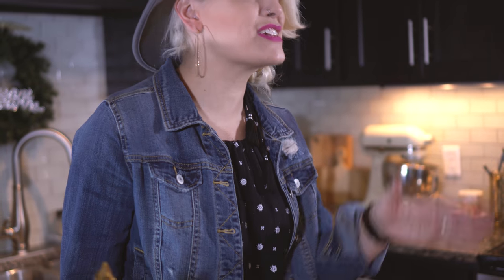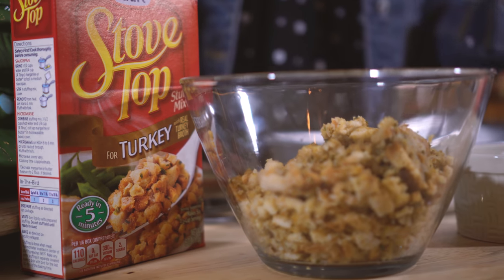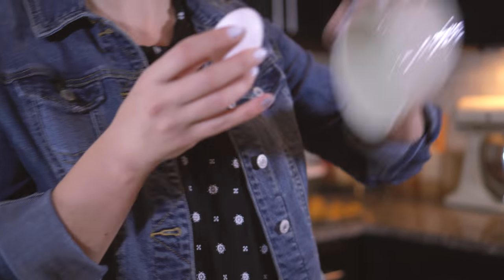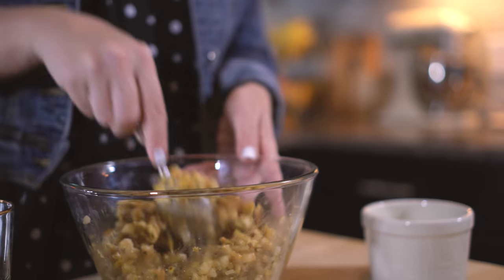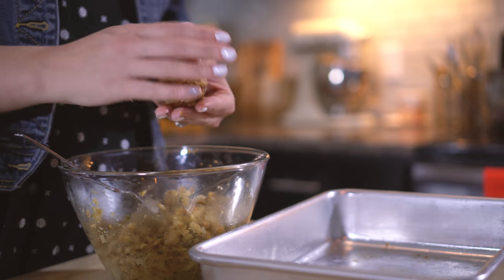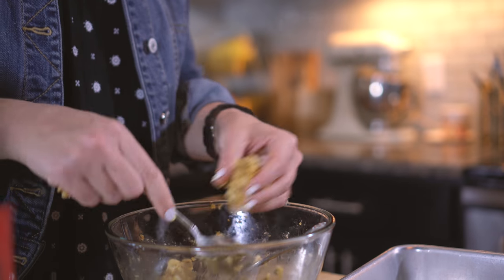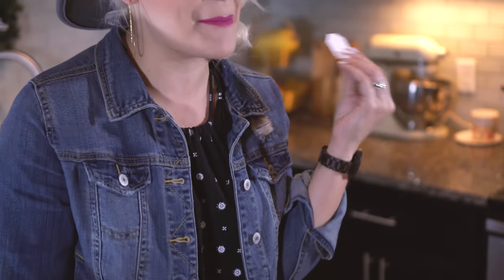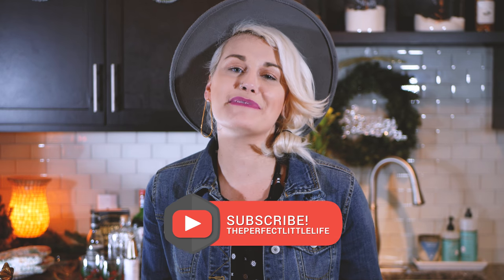THE BEST STUFFING BALLS EVER!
Thanksgiving is almost here, and one of my favorite things is the FOOD! Watch and learn to make one of my most favorite recipes, and perfect for a crowd! This one is a Fun one!

If you want to throw events like I do, visit our party pack site below!

FILMED WITH:
SONY A6500
SONY 35MM F1.8
ZHIYUN CRANE M
PANASONIC LUMIX G7
PANASONIC 25MM F1.7